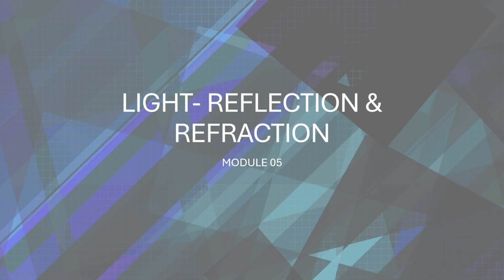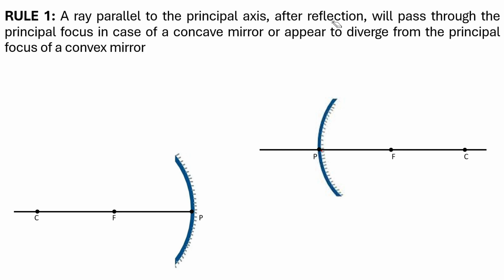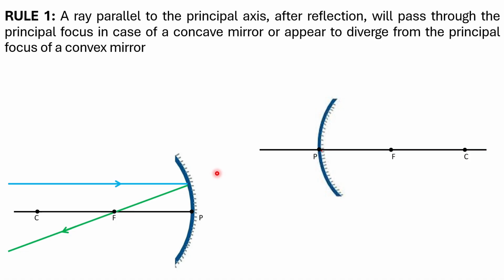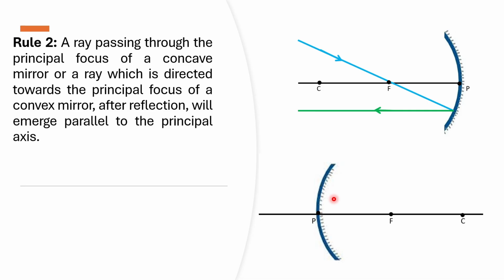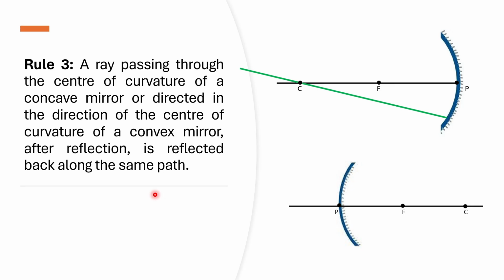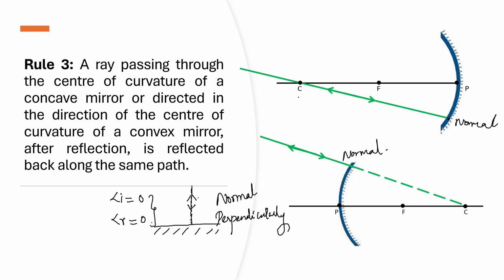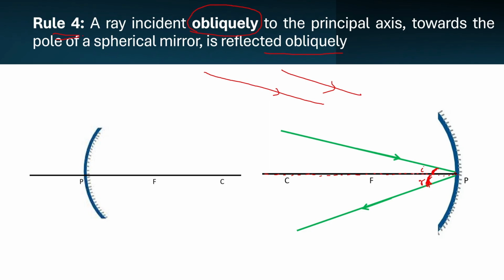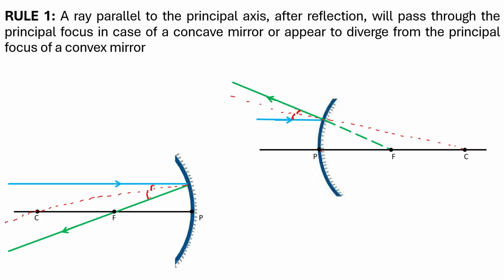Light-Reflection & Refraction l CBSE l Class 10 l Physics l Rules for image formation by mirrors 05